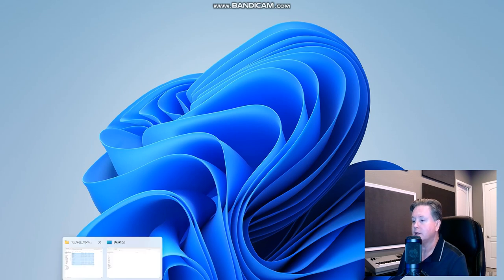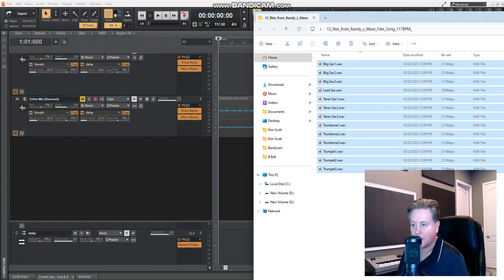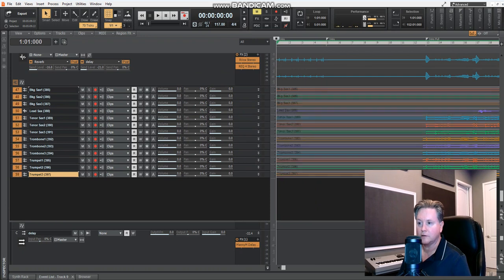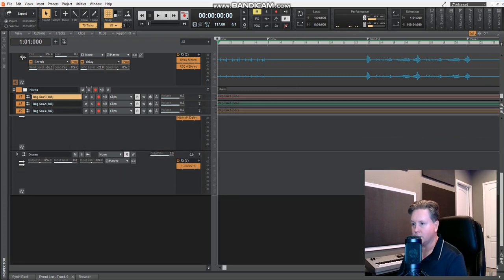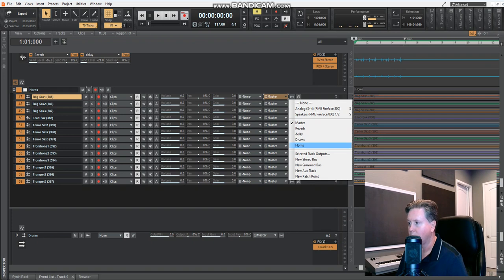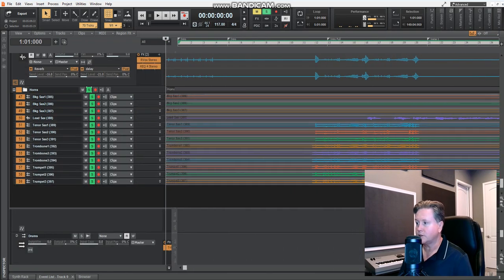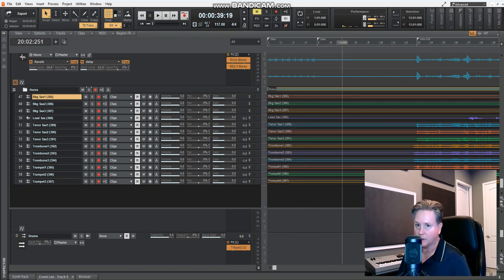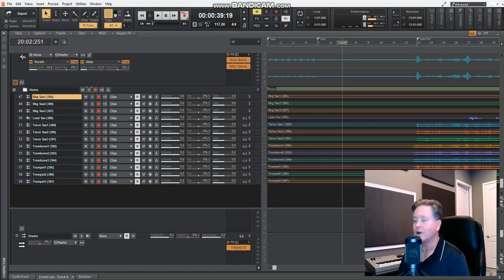How to import files into Cakewalk by Bandlab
This video explains how to take audio wav files recorded at a different studio and quickly import them into your Cakewalk project. From Grammy winning producer/artist Michael Broening.  Thanks!